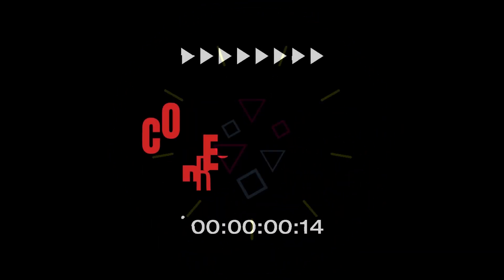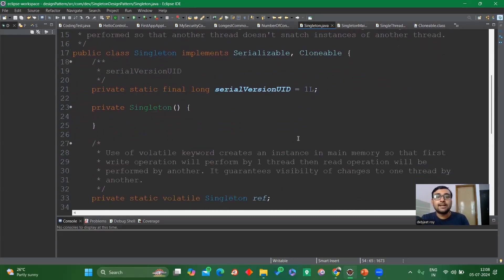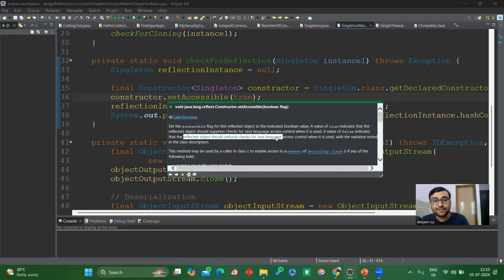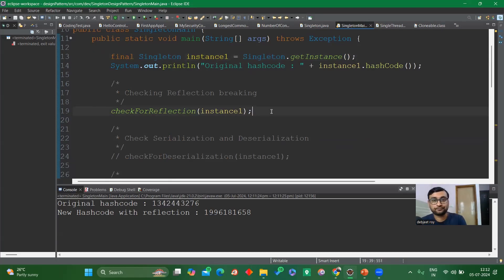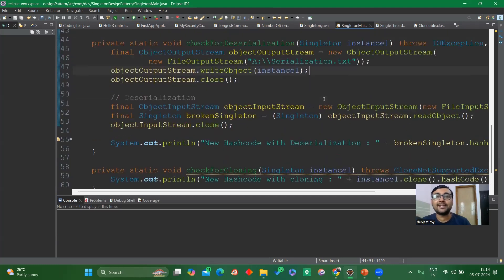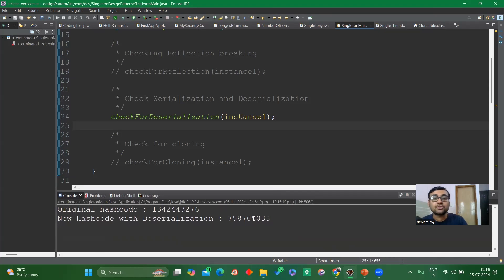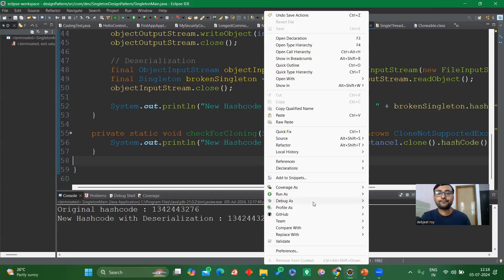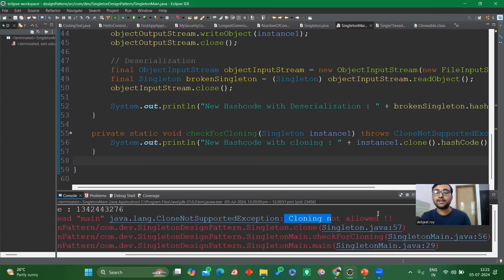How to Break Singleton Design Pattern - Part 2